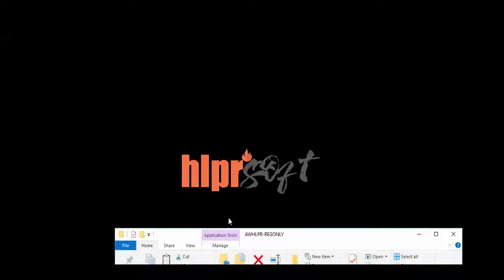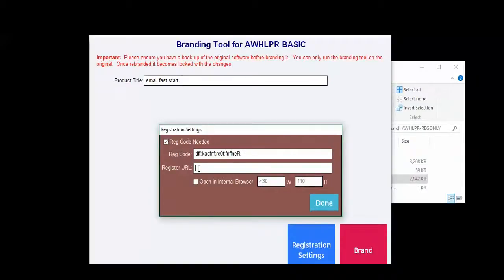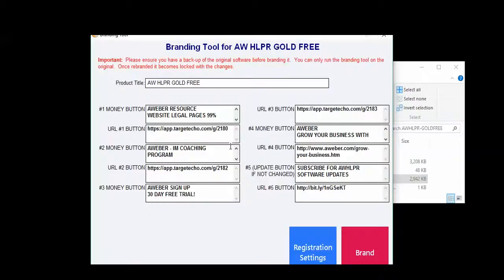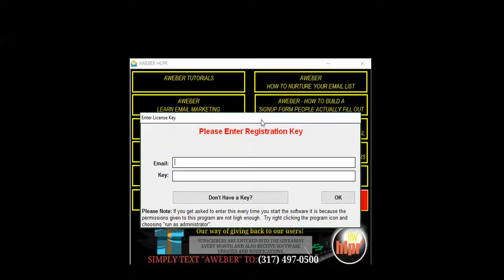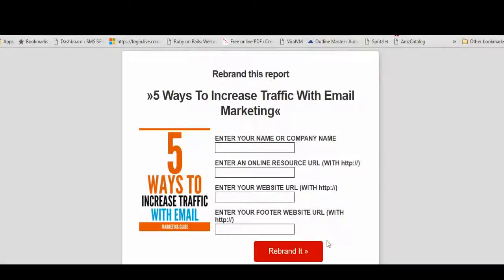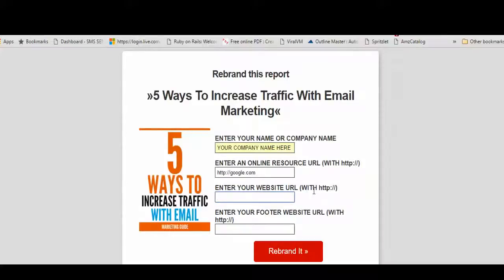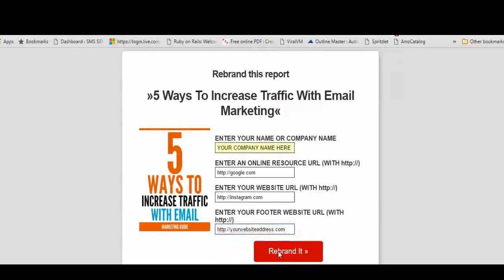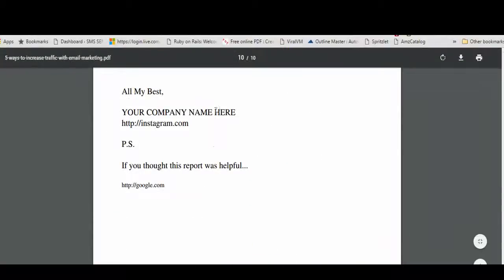aw hlpr buy 1 get 1 free special